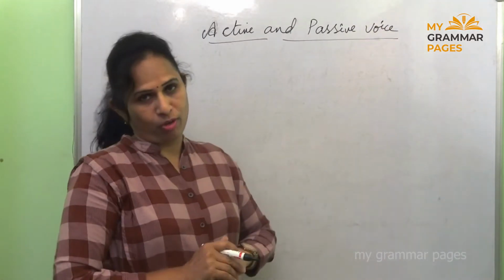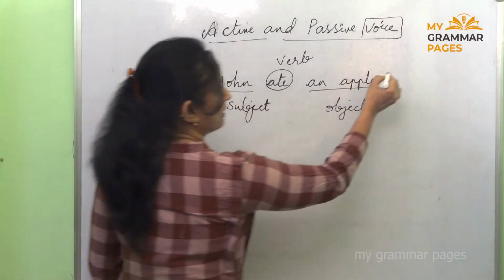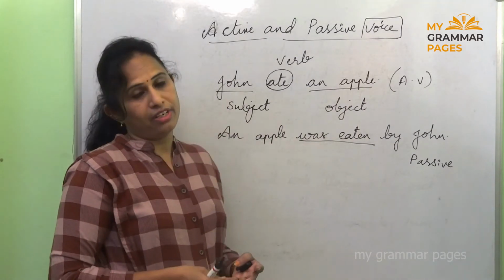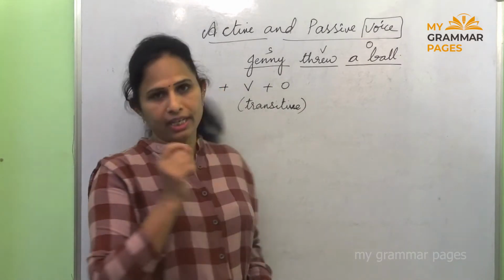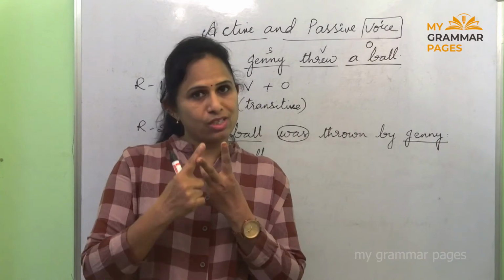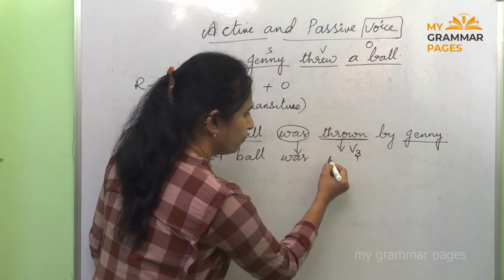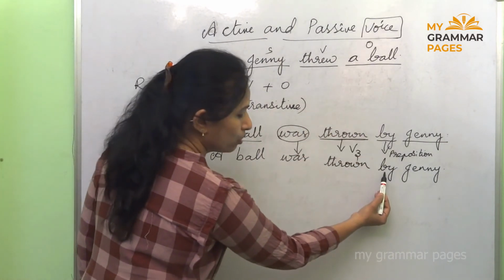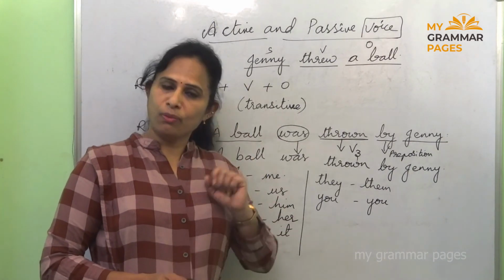Learn Active and Passive Voice Part-1 | Active Voice and Passive Voice in English | Spoken English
Active  and Passive voice is one of the important grammar topics in English. One can learn active and passive voice in an easy and effective way if you follow the explanation provided in this video. Watch the video till the end and clarify your doubts if any and feel free to mention your doubts in the comment box. Our channel will surely answer to your questions with a proper explanation.